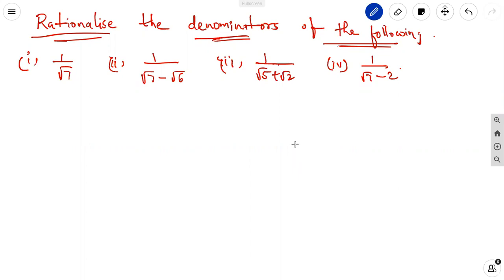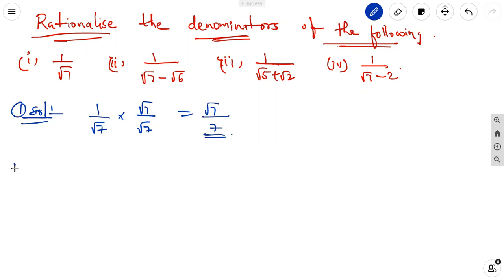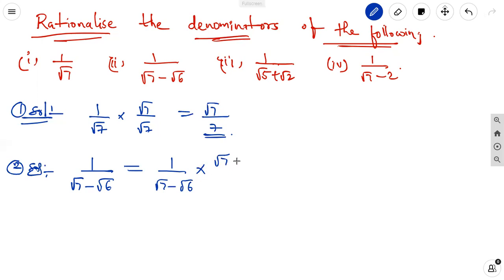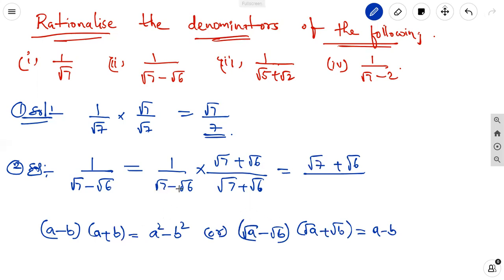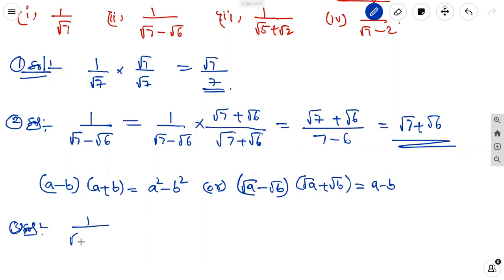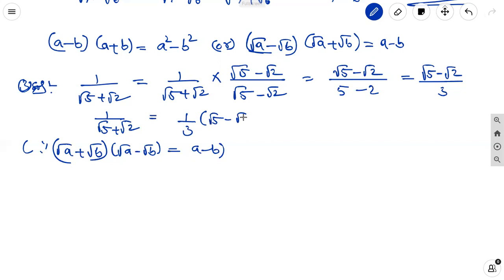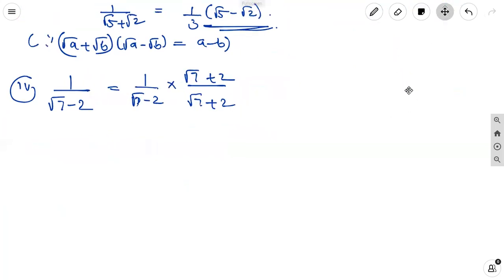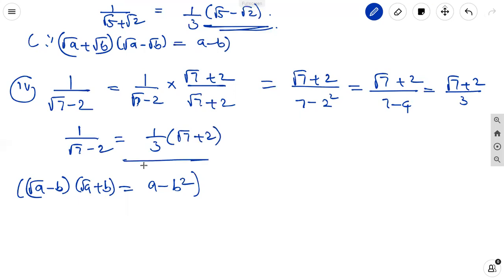CBSE 9TH MATHS-NUMBER SYSTEM-RATIONALISE THE DENOMINATOR OF IRRATIONAL NUMBERS USE BASIC FORMULAE